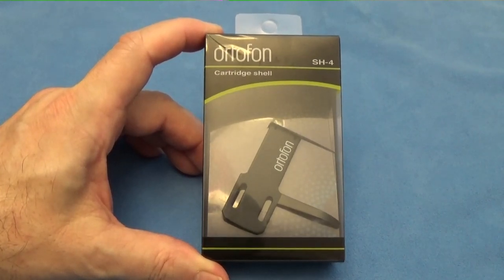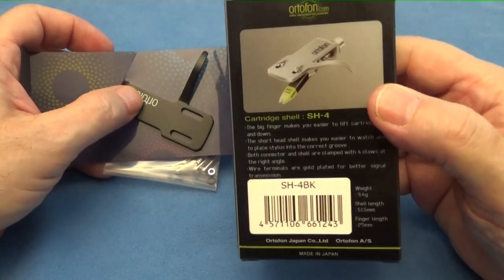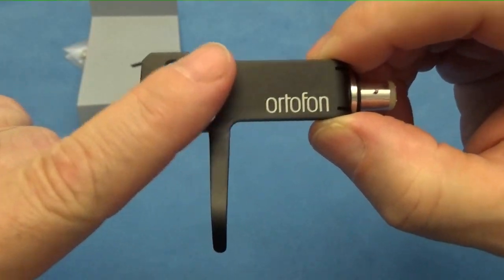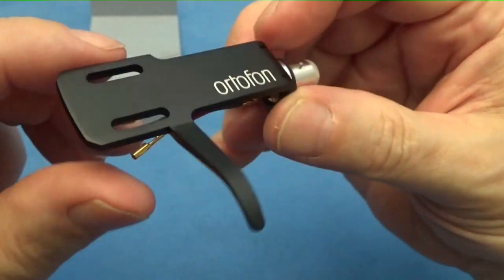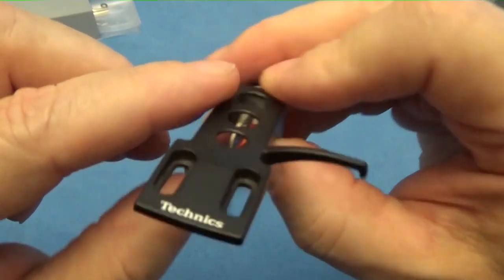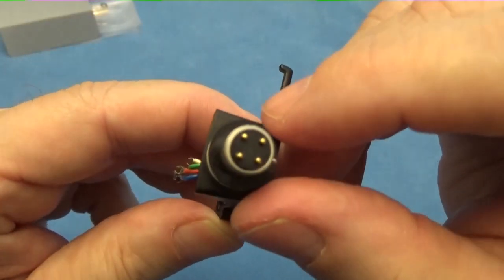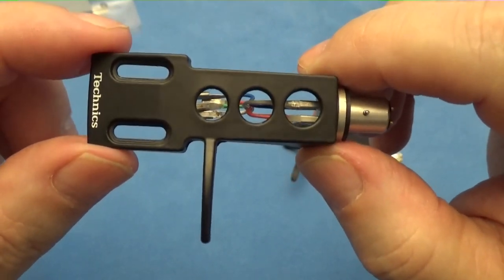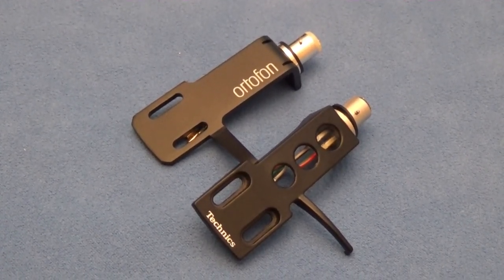Two Top Turntable Headshells Compared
Two popular stereo cartridge headshells compared by design, style and price.  Ortofon and Technics are both excellent, but what are the important difference?